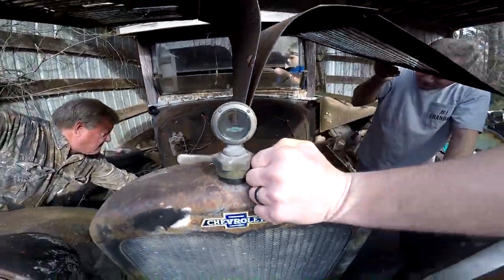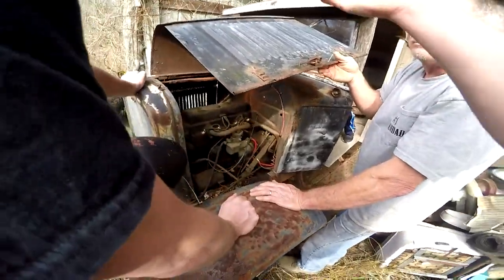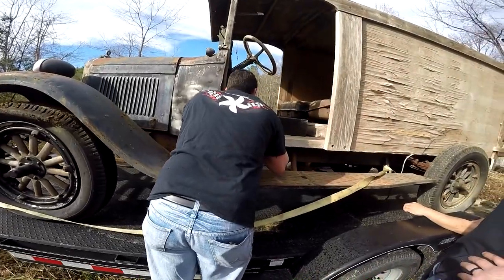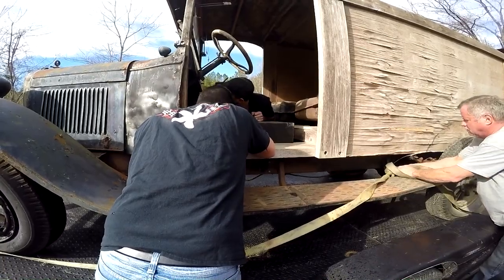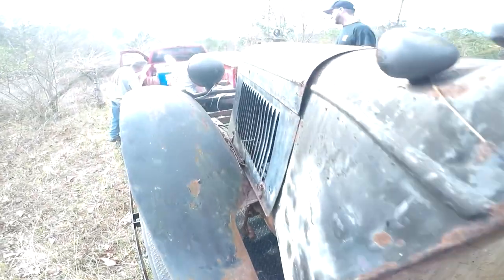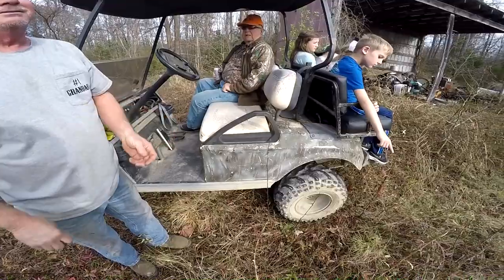1931 CHEVROLET HUCKSTER | PRICELESS FAMILY BARN FIND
The Davis family, own a family farm, and several years ago JW purchased a large adjoining track of land surrounding it. While hunting which is a large pastime for the family a few of the dogs wandered one track of land further away while tracking them down just on the border of the newly acquired property was a barn that stood with this 1931 Chevrolet huckster underneath of it when people talk about a barn find typically it’s a fictitious thing but this was not. This was a legit barn find covered in vines and growth of who knows how many years. TL Davis the grandfather knew all about this generation of vehicle. The family pic the following weekend to get together to cut a path to not only get to it, but to retrieve it in attendance was just about every one of the main family members of the Davis Extended, Family, Tl davis (grandfather) the late Jimmy Davis, the oldest son with his 3 sons jw Brian and Daniel , David Davis, Barry Davis and his son Jake and several of the grandchildren as well. This unit was loaded on the trailer, roughly around lunchtime trailer back to the garage, and several hours later, not only worked on until it started, but had it moving weeks upon weeks after it took to track down parts and pieces and other things that it definitely needed from age and neglect, but it was made into a running and driving automobile once again with light cosmetic wood restoration performed on it now this unit sits in its current state in the Davis, auto sales exotic show room where it stays heated, called and will probably stay there for the rest of his life preserving this family adventure